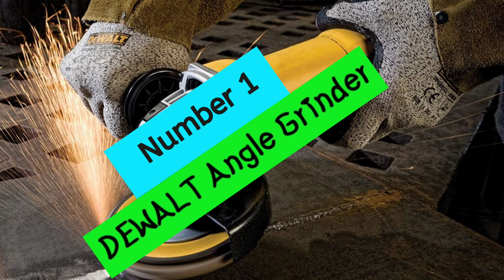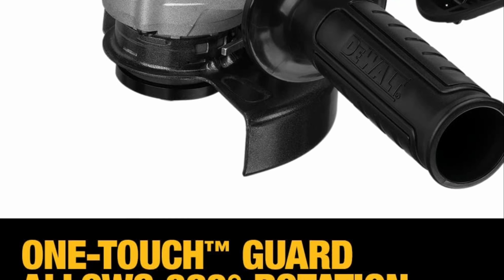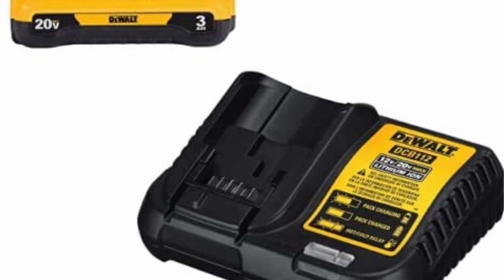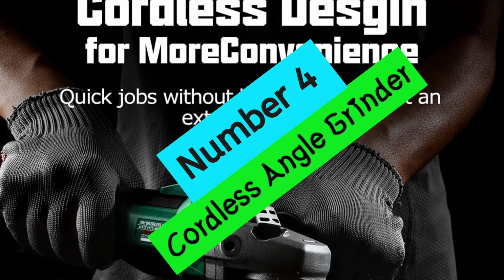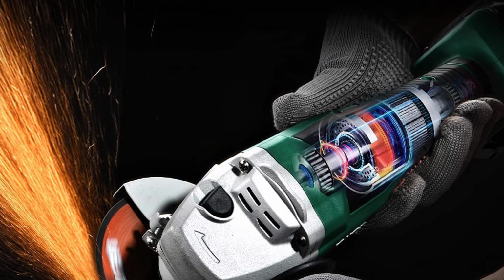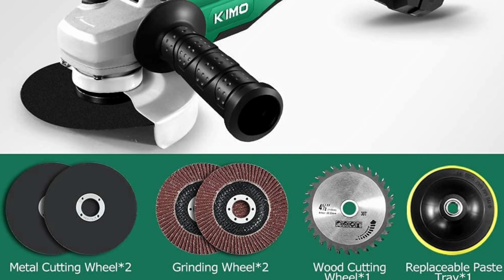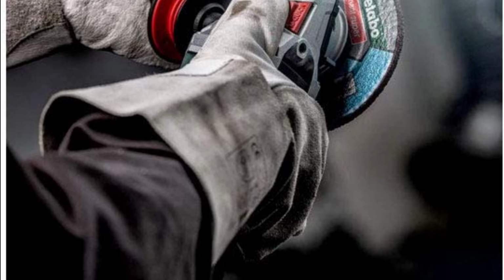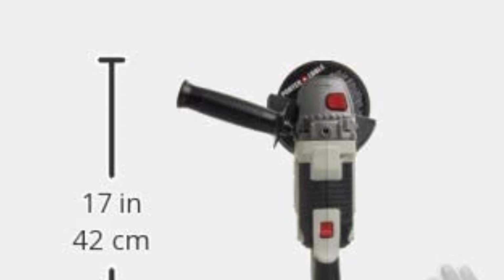Top 6 Best Angle Grinders 2023 | Bosch, Black Decker, STANLEY, iBELL, DEWALT Angle Grinder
This video helps you to find out the Best Angle Grinders 2023 in the market. I made this list based on their price, quality, durability, customer review, and more. So Get Your Best Angle Grinders from here

Best Angle Grinders 2023

1. DEWALT Angle Grinder Tool, Paddle Switch

2. DEWALT 20V MAX XR Brushless Cut Off/Grinder Tool

3. PORTER-CABLE 20V MAX* Angle Grinder Too

4. Cordless Grinder - KIMO 20V Cordless Angle Grinder

5. Hitachi G12SR4 6.4 Amp Angle Grinder

6. Metabo - 4.5" Angle Grinder

"All claims, guarantees, and product specifications are provided by the manufacturer or vendor. ProductIsland cannot be held responsible for these claims, guarantees, or specifications"